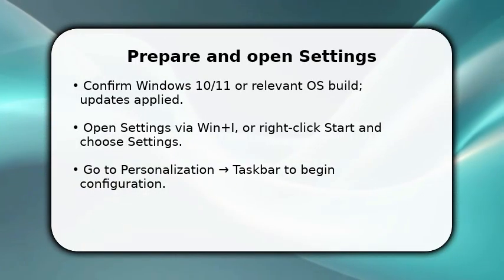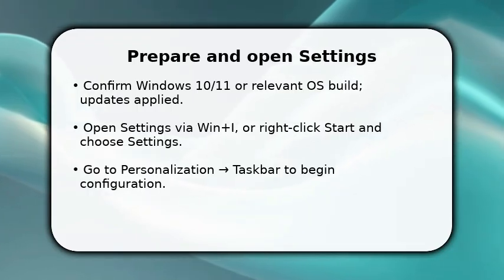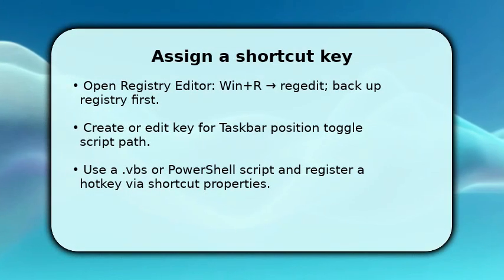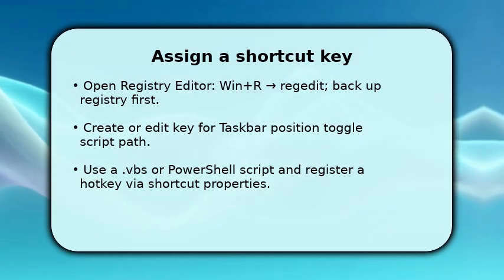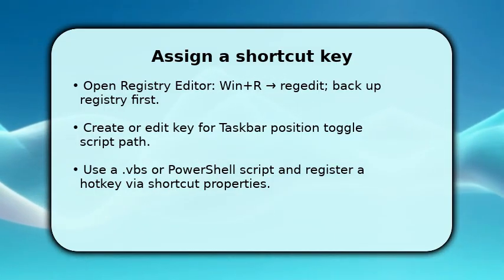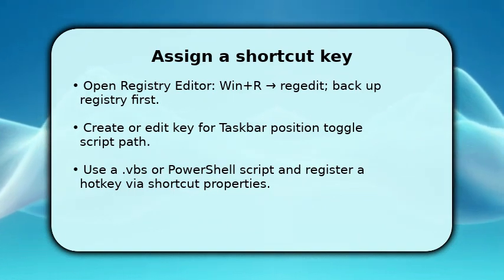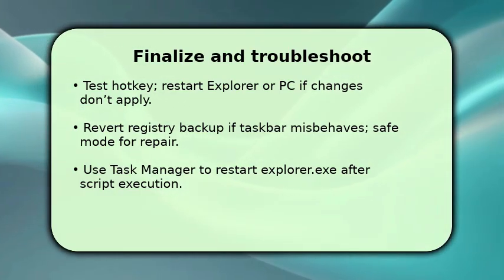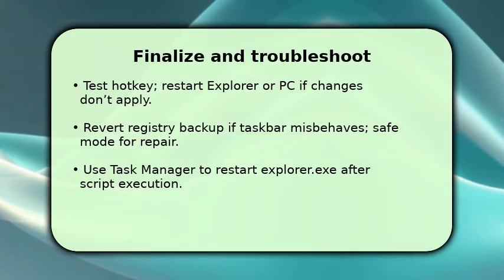How to Change Taskbar Position Shortcut Key (updated)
How to Change Taskbar Position Shortcut Key (updated) | 🔒 Surfshark VPN Deal — Stay private and secure. $1.99/mo + 3 Months Free ▸

Discover the quickest way to adjust your taskbar' extraneous position on Windows. This updated guide covers essential shortcut keys and step-by-step instructions for repositioning, ensuring a seamless workflow.

taskbar, shortcut key, Windows settings, reposition taskbar, move desktop icons, customize Windows interface, quick adjustment guide